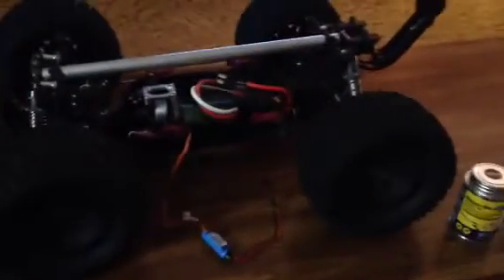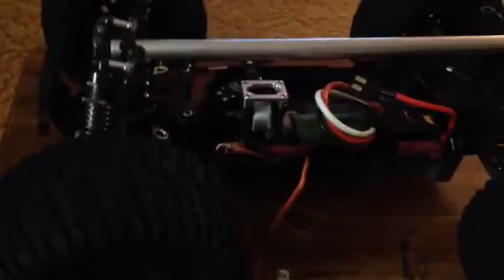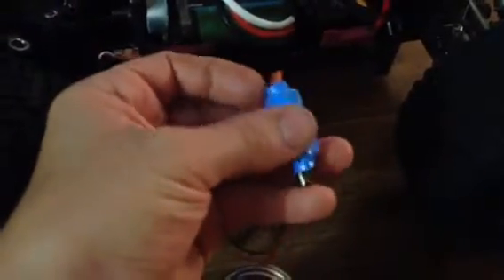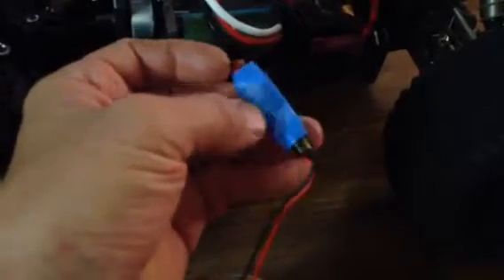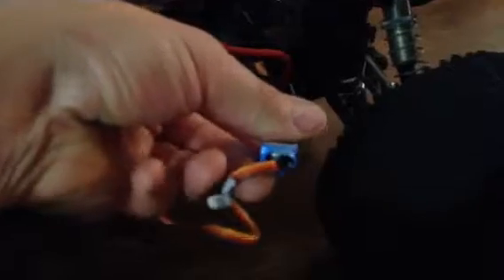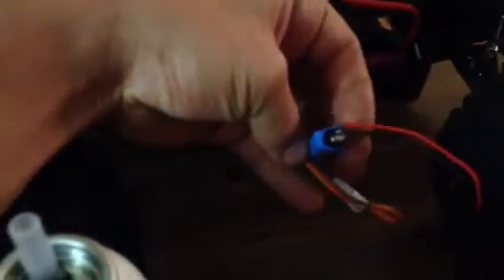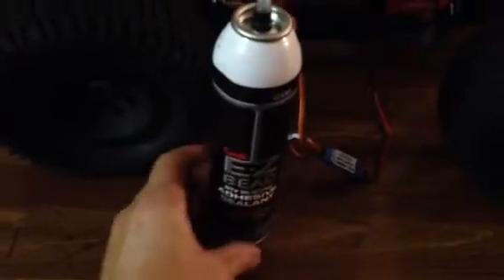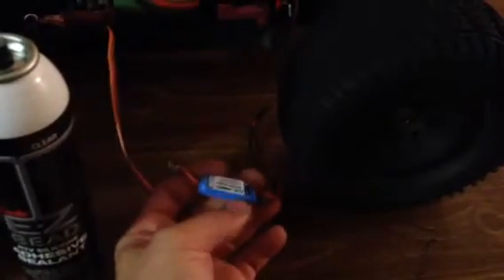How to waterproof a castle creations external bec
Just my own explication of how I, as well as others, waterproof a castle creations external bec.

Mt4g3 Thunder tiger -cc bec- waterproofing